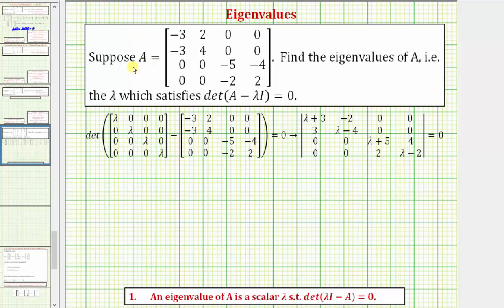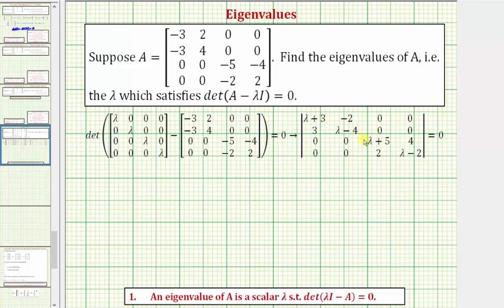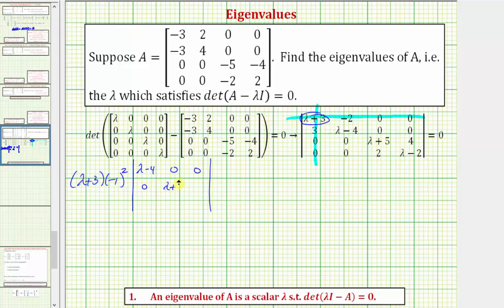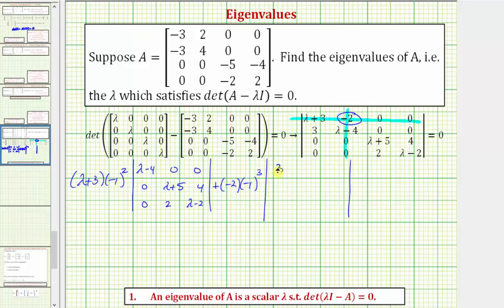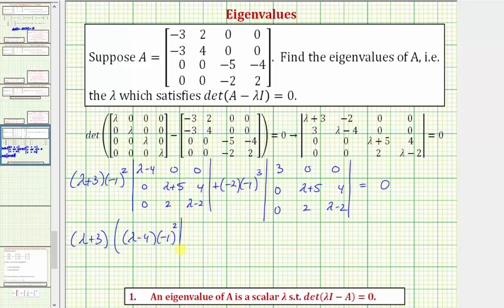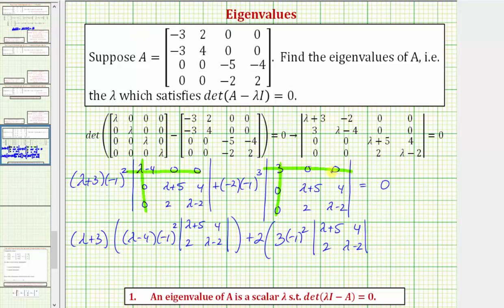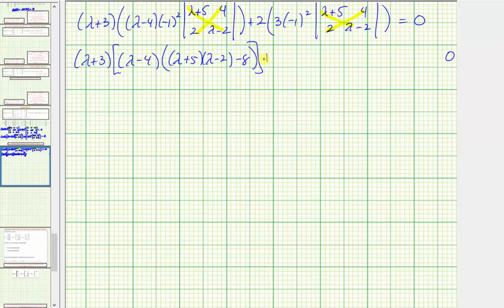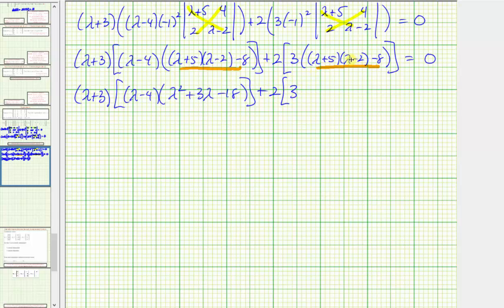Ex: Find the Eigenvalues of a 4x4 Matrix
This video explains how to determine the eigenvalues of a given matrix.